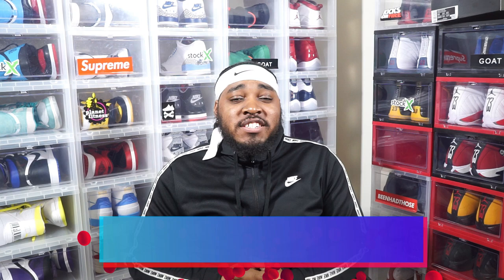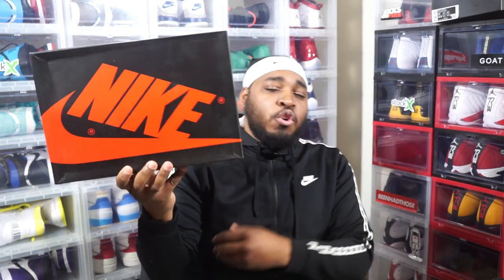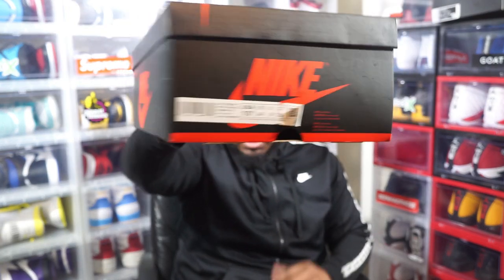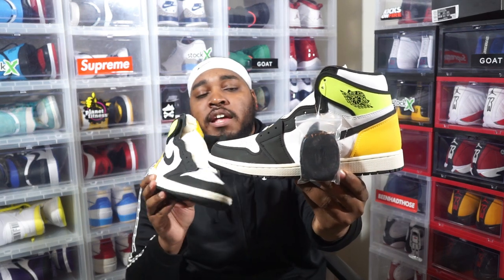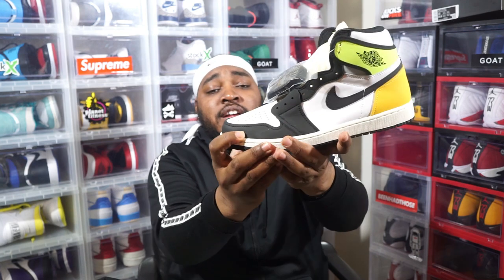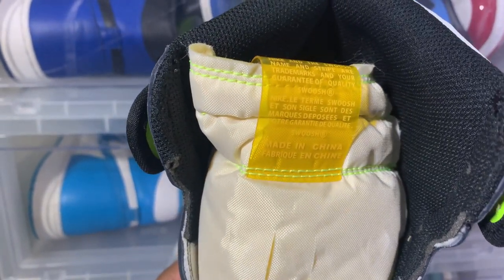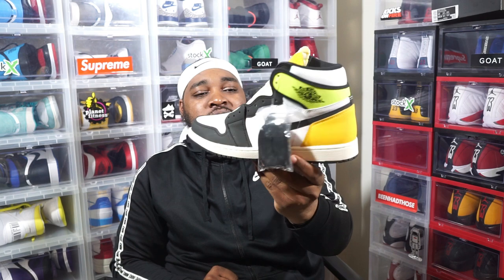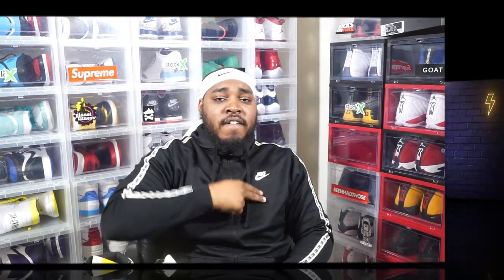EARLY LOOK AIR JORDAN RETRO 1 "VOLT GOLD"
Whats up guys Happy New Year!! Thanks for checking out the channel and welcome as we review the upcoming Air Jordan 1 "Volt Gold". The 1st Air Jordan 1 retro of 2020.

IF YOU GUYS WANT TO SEND ME SOMETHING

DETRICK SMITH
SPRINGFIELD, SC 29146

Height: 6'1
Weight: 242 and ( going down)
Shirt Size: L
Hoodie/Jacket Size: XL
Basketball Shorts: 2X
Regular Shorts: 38
Shoe Size: 12